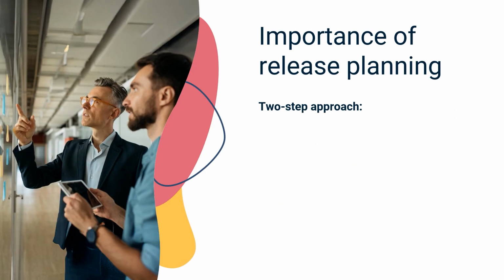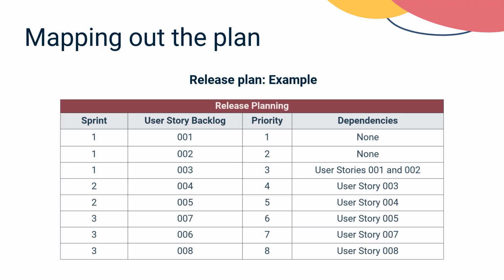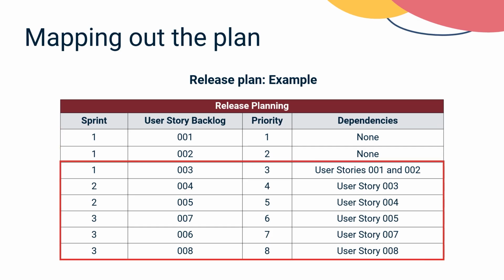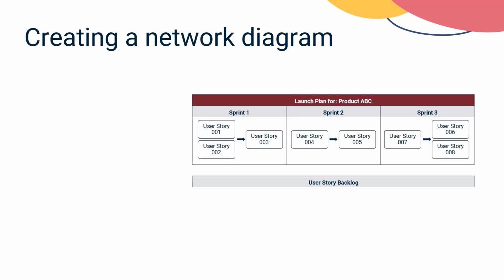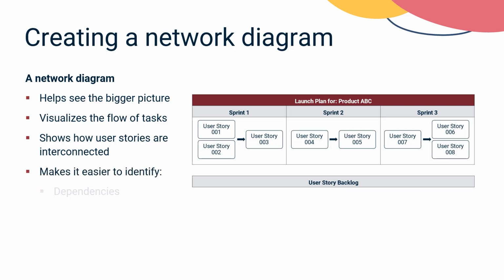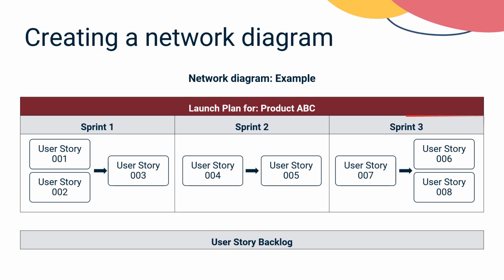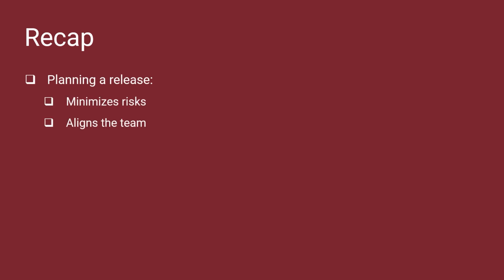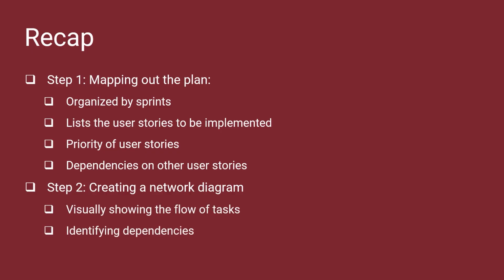Demo: Release Planning Example